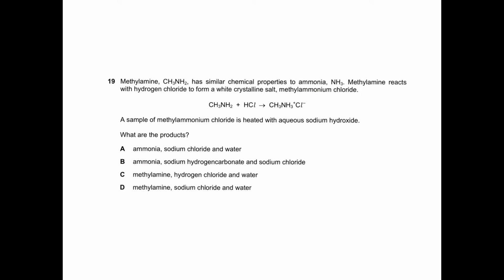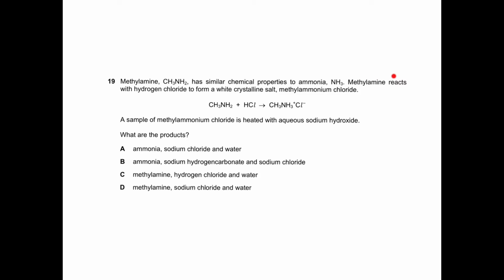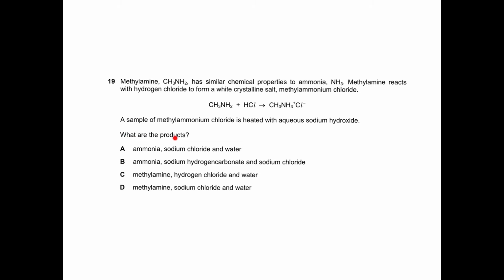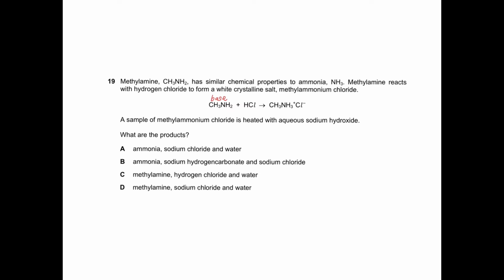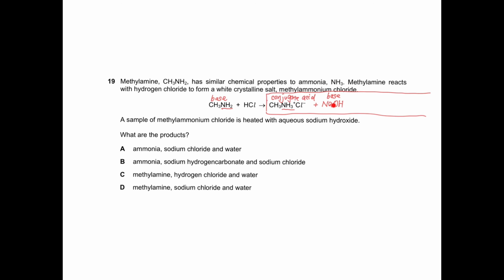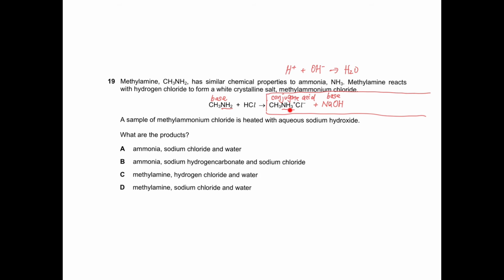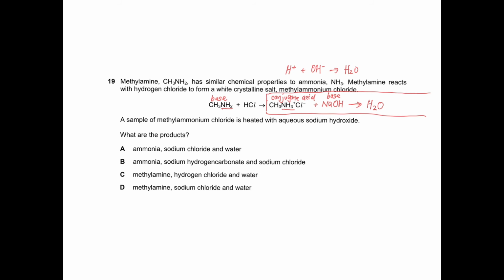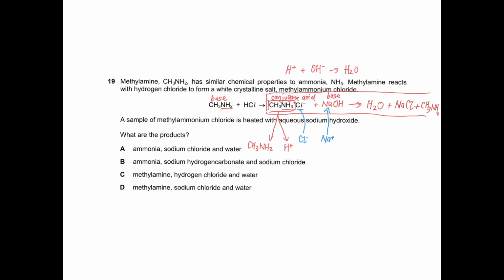9701_F/M21_QP12_QUESTION 19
9701 Chemistry. By Lee Chee Kin (Eric)